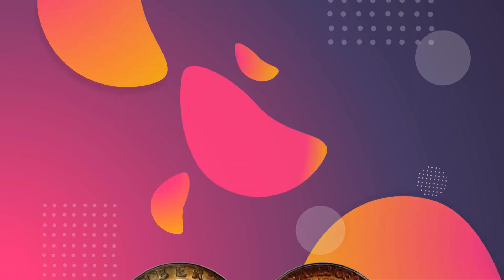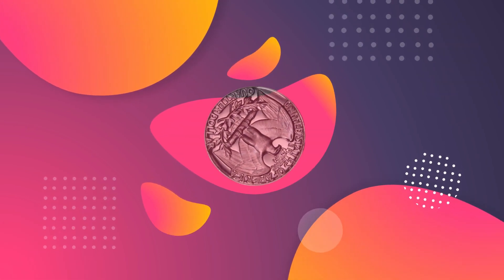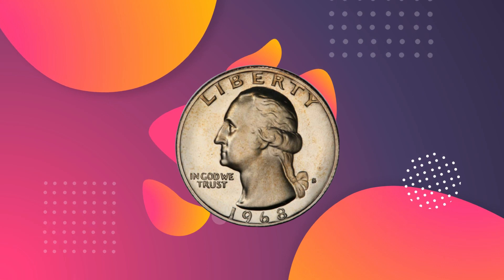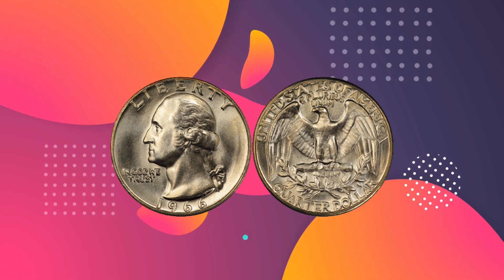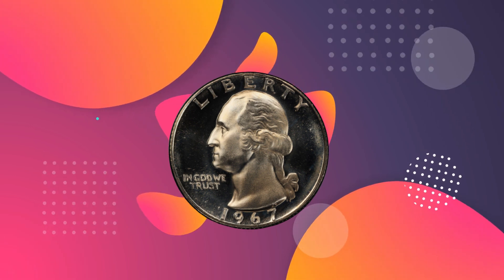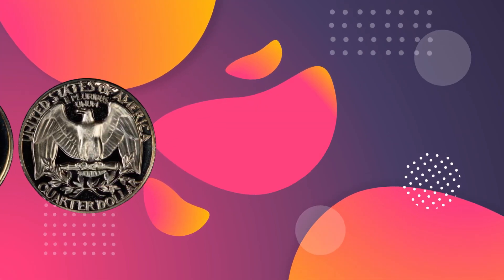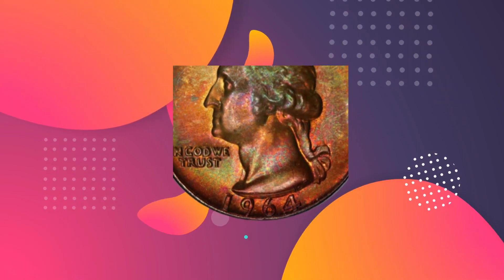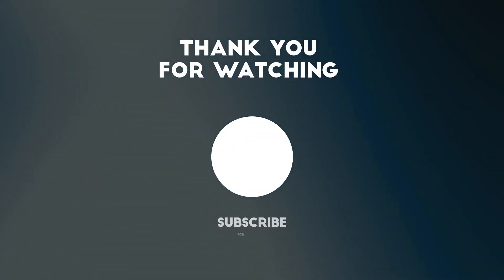Top 10 Most Expensive Washington quarters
Top 10 most expensive washington quarters sold on auctions in past few years